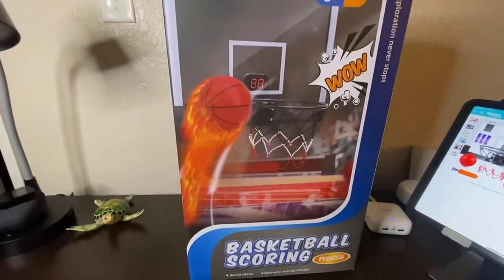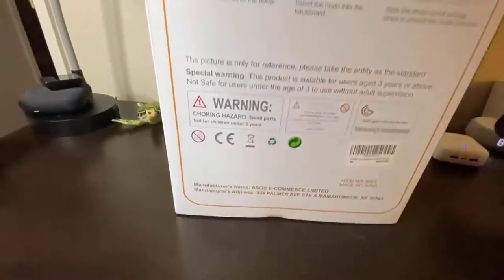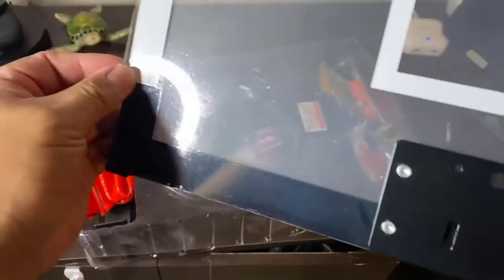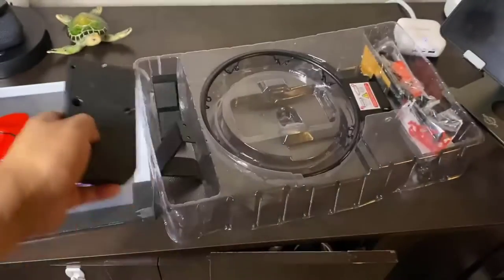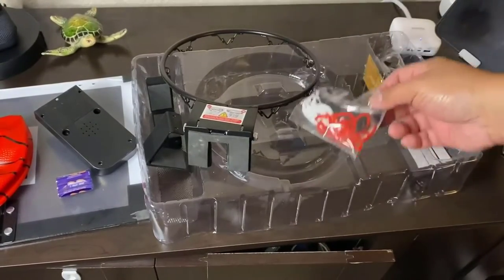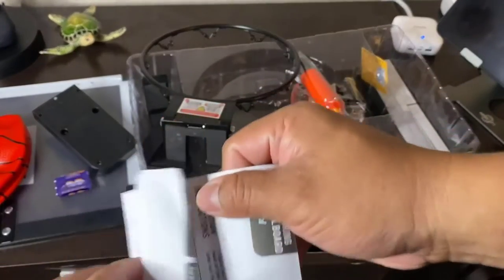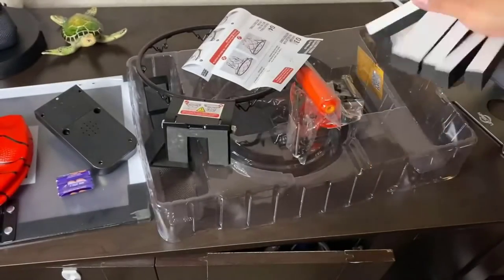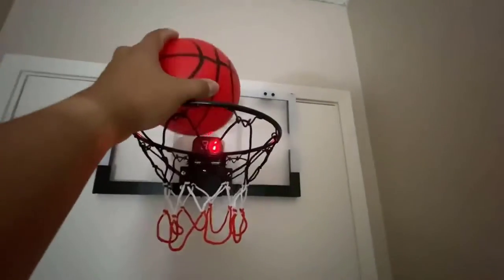2022 Review Best Indoor Basketball Hoop Game for Kids